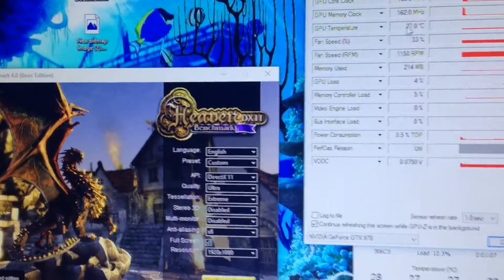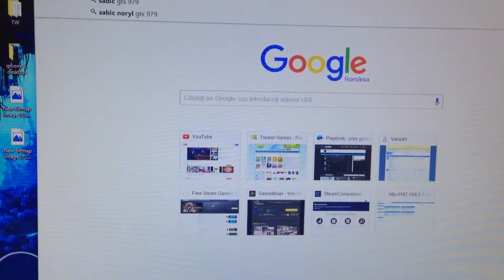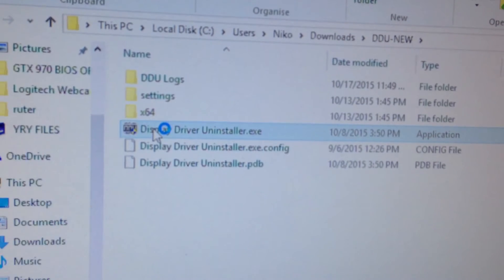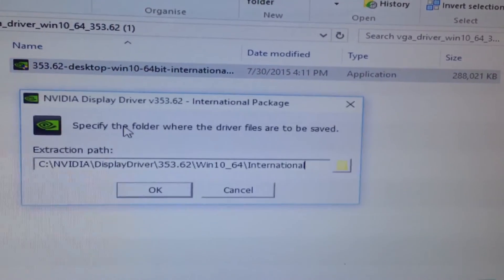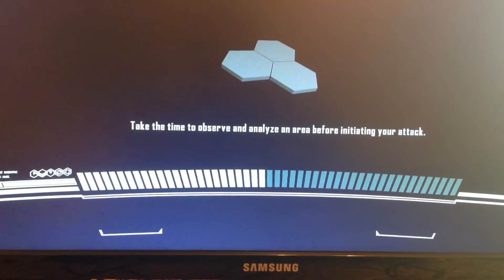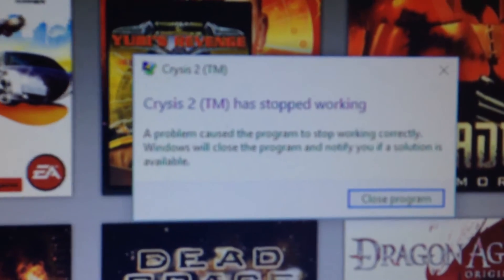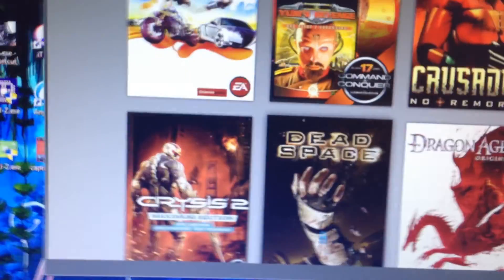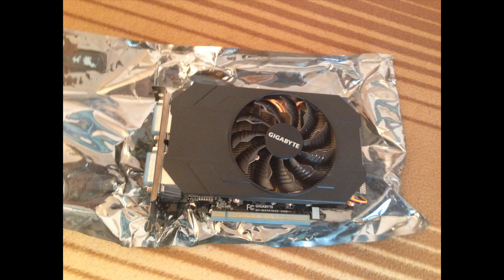Nvidia Black Screen final FIX measures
GTX 970 black screen
Presenter: Salli
Producer: NIK
Editing: NIK

Steps:
-Use Display Driver Uninstaller to remove current driver
-Install oficial driver from manufacturer
-Turn PCI-e Link power state to off from windows
-Set Power to maximum performance from Nvidia control panel.
-Set CPU for PhysX
-Bios:-Set pci-e gen to 3
          -Turn turbo boost off
          -Turn XMP off

-Registry:-Power Mizer off
HKEY_LOCAL_MACHINE\SYSTEM\CurrentControlSet\Control\Video\{a series of numbers}\0000\
PerfLevelSrc 3322
PowerMizerEnable 0
PowermizerLevel 1
PowermizerLevelAC 1
-TDR delay increse to 8
KeyPath   : HKEY_LOCAL_MACHINE\System\CurrentControlSet\Control\GraphicsDrivers
KeyValue  : TdrDelay
ValueType : REG_DWORD
ValueData : Number of seconds to delay. 2 seconds is the default value.
!!!Rebot sistem!!!

Also check the cable of the monitor.

!!!If none works only solution is to RMA.!!!